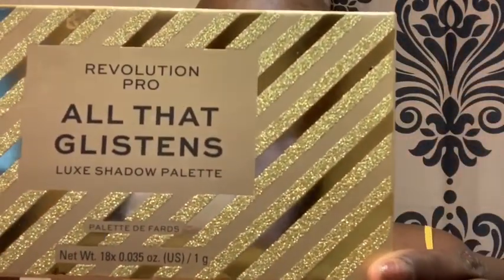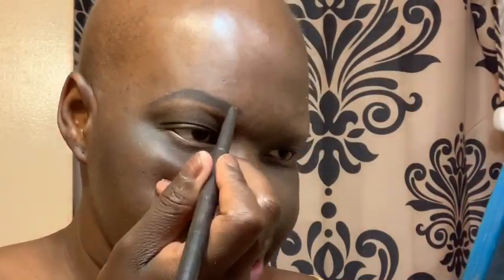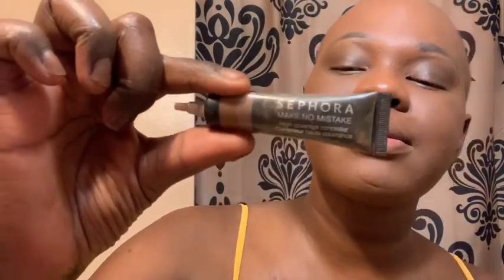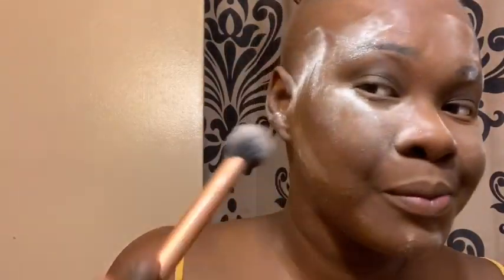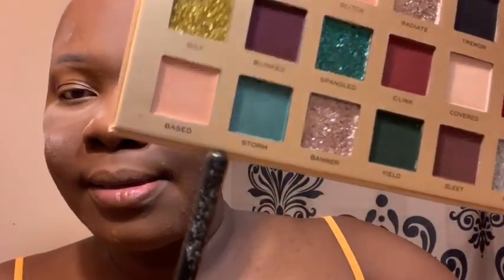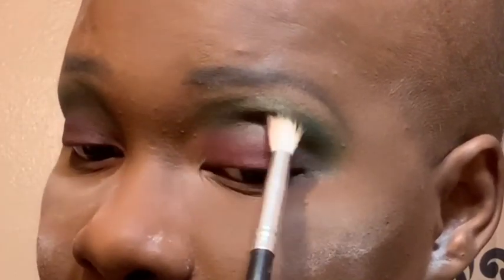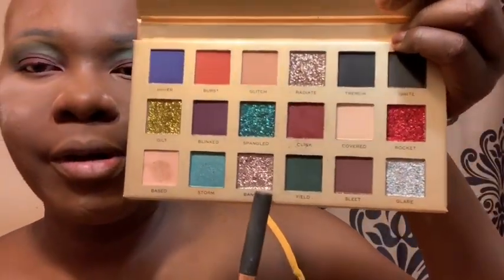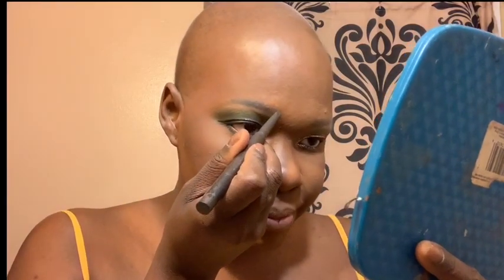Thanksgiving Makeup Revolution & Posh Luxuries Review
I got the new "All that glistens" eye shadow palette for the Holidays. In this video I will l be giving you my first thoughts and tutorial as I create a look for Thanksgiving.

The line of Lipstick I am wearing from Mac Cosmetics is called "Love Me" in the color "DGAF"

I am all also featuring an eyelash brand from "Posh Luxuries" in a new segment I am including in my videos, highlighting  local businesses in South Florida. You will get $5.00 off your lashes from Posh Luxuries now until Jan 1st, 2020, when you  refer to Juicitoldyou. The style I am wearing is called "Flaunt It"

I am cancer fighter and my boutique’s name is SAS, which means "Stylish and Strong" describing my dedication to not let this disease stop me from achieving my dreams. See the link below to purchase yourself something stylish  and help me support myself.